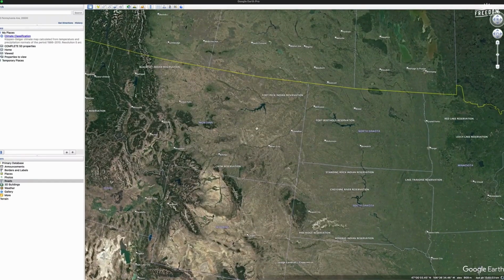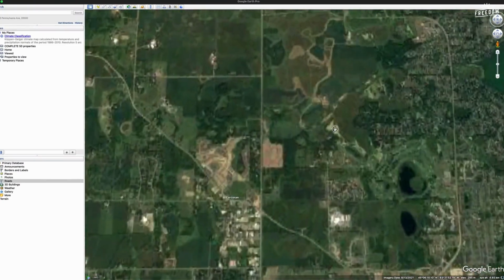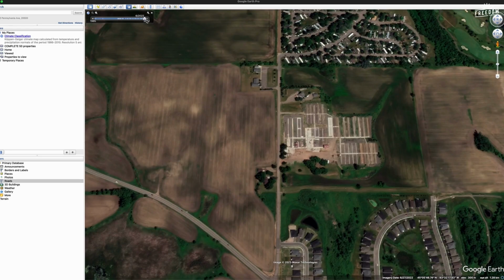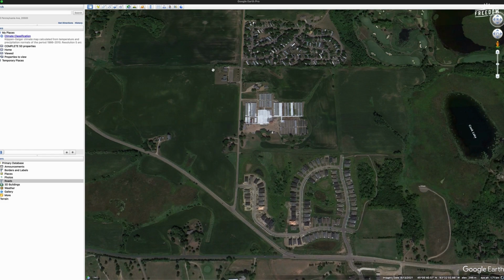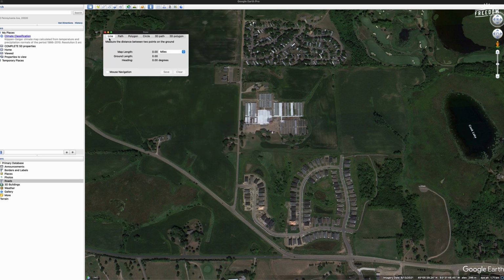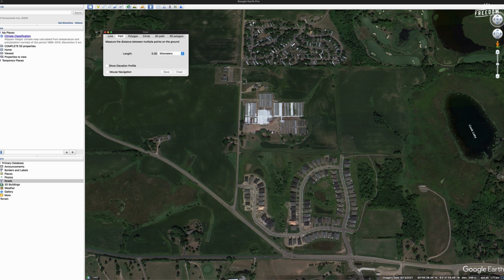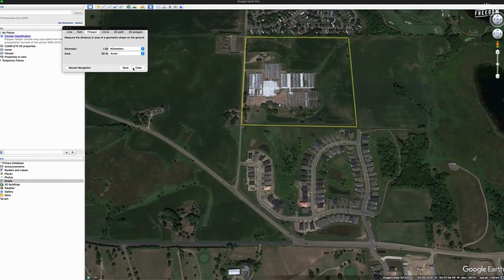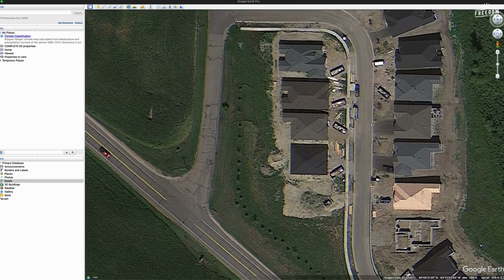How to Use Google Earth Pro to Find the Right Homestead Property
Google Earth Pro is more than just maps—it’s a powerful tool for anyone searching for the right homestead property. In this video, Curtis Stone dives deeper into its features, including how to use the timeline tool to view historical images and the ruler tool to measure distances, paths, or plot out land boundaries. If you’re serious about finding land, this is a must-have skillset!